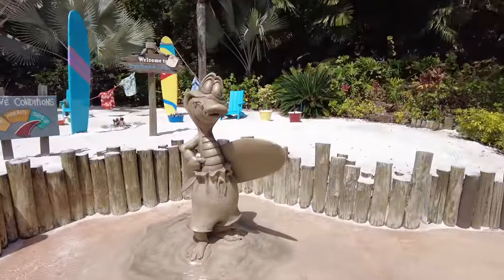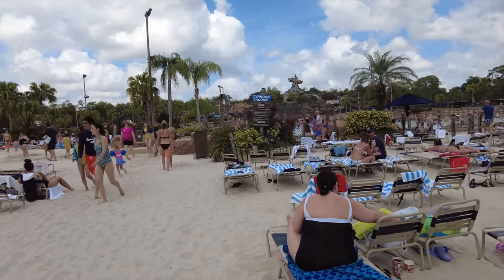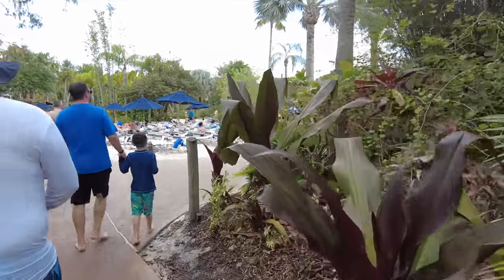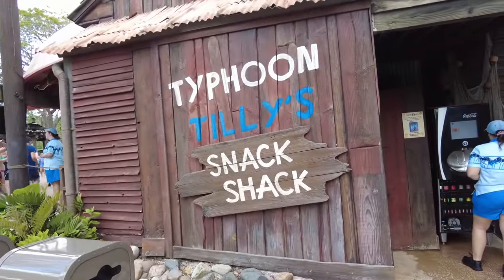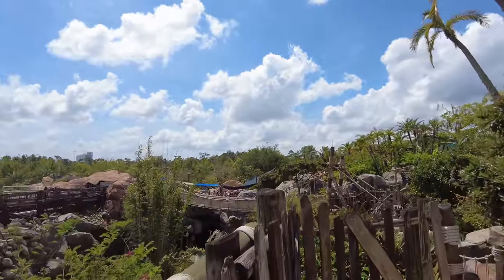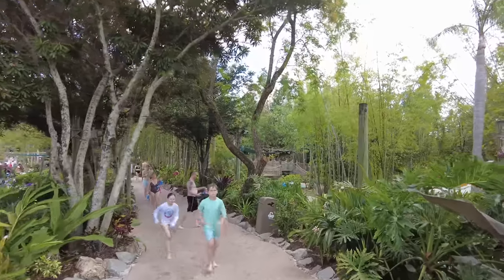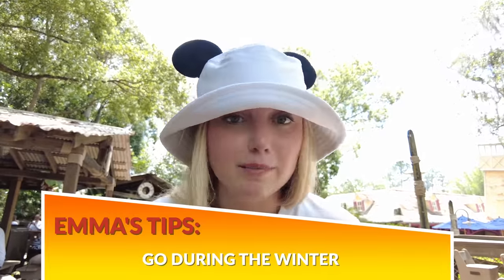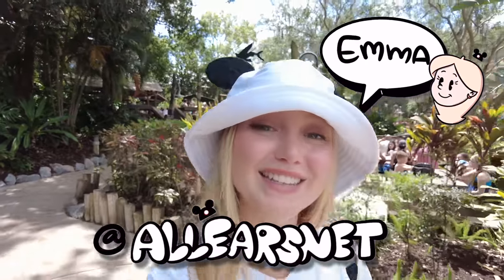A COMPLETE Tour of Disney's Typhoon Lagoon Water Park -- FULL Walkthrough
Let's see all of the slides, pools, food, amenities, and MORE at Disney's Typhoon Lagoon Water Park!